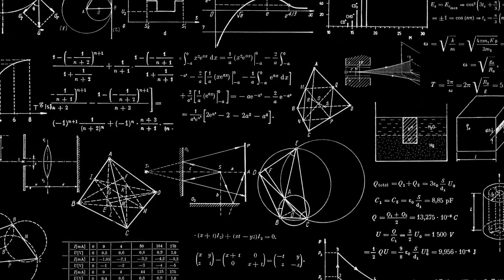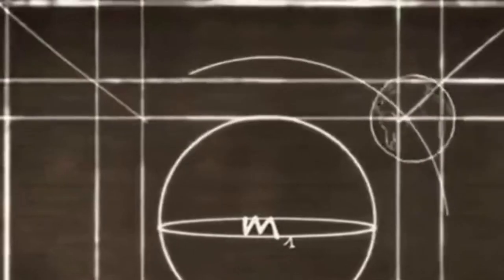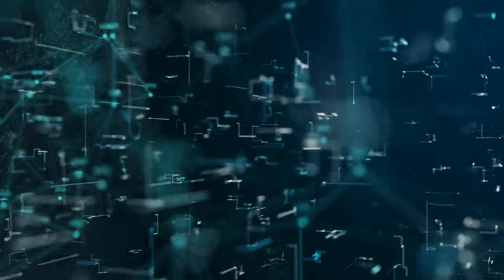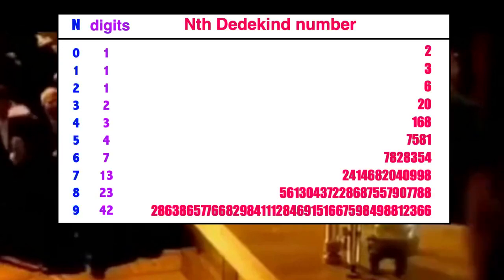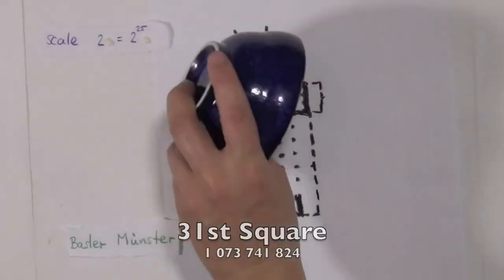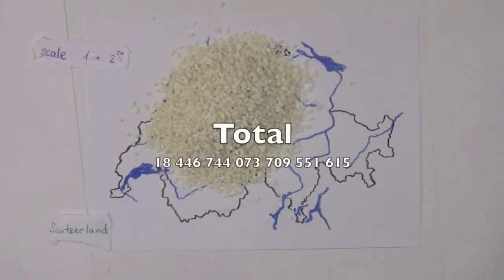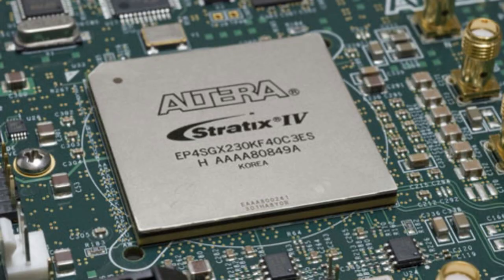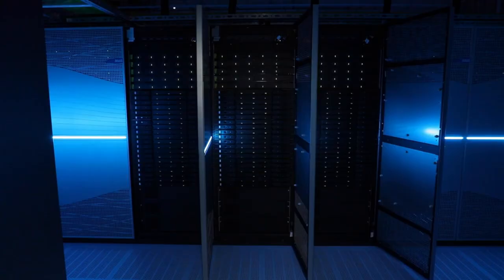Mathematics Breakthrough: Discovery of Ninth Dedekind Number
Mathematicians have solved a long-standing math problem - the discovery of the ninth Dedekind number. Mathematicians made history with 42-bit numbers, solving this mathematical puzzle that has plagued the mathematical community for years.